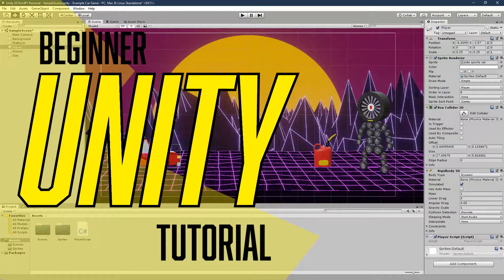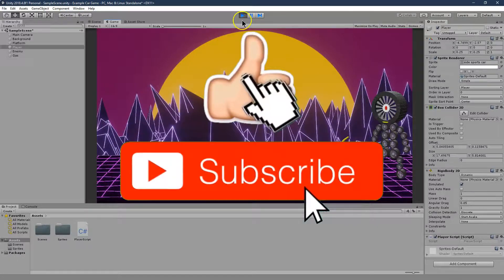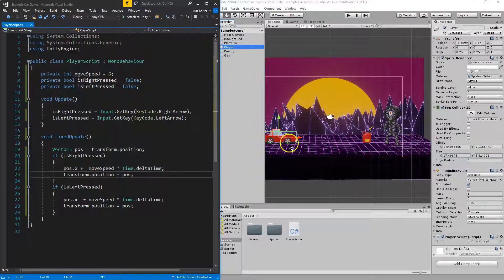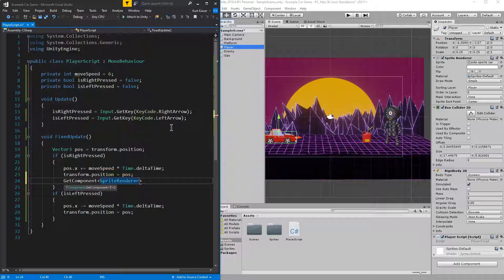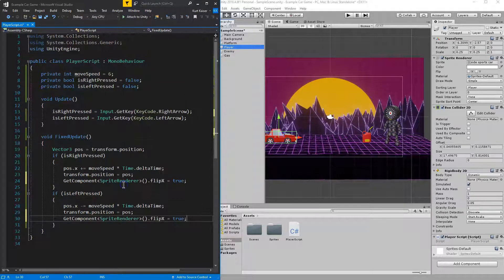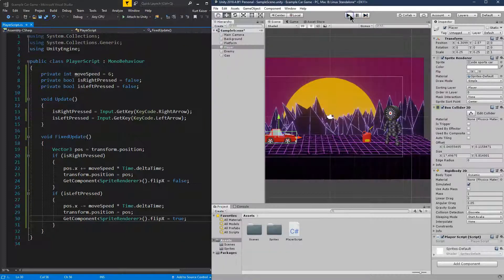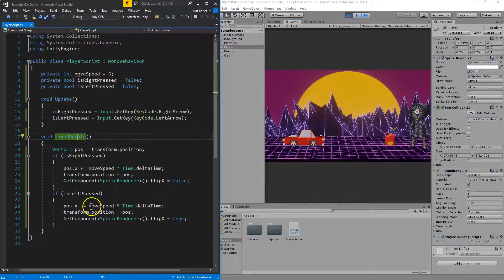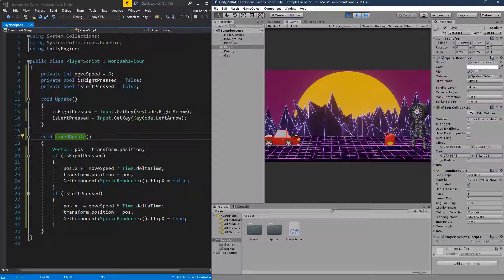Directional Sprite Animation Changes in Unity 2D - Make Sprites Face the Correct Way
Learn how to make simple 2D games using the powerful 2D tools in Unity. This video helps with that. In this tutorial I walk through every step of creating this game. Give it a shot, make something awesome!